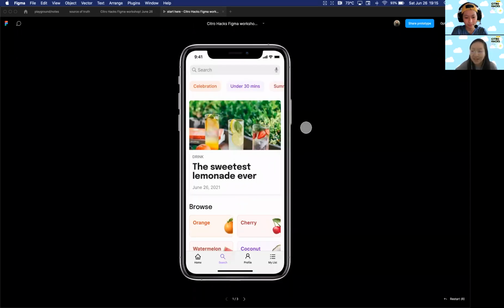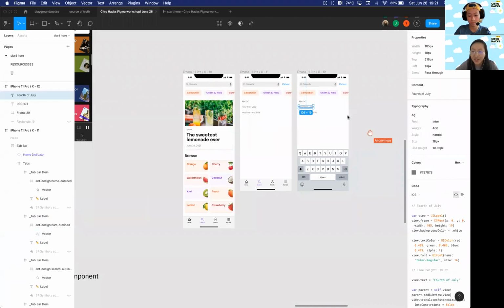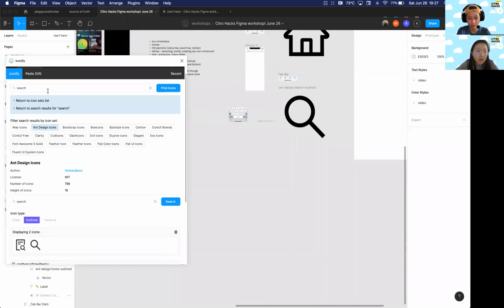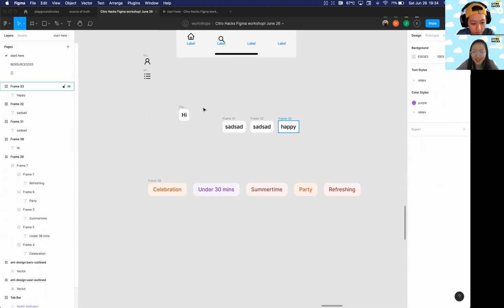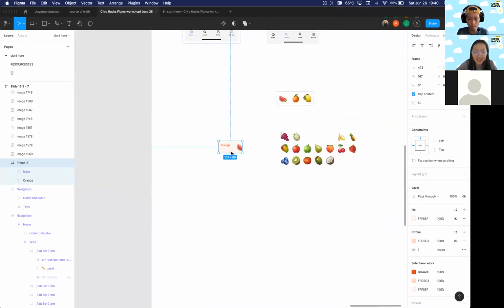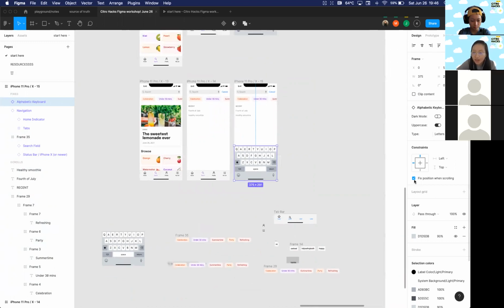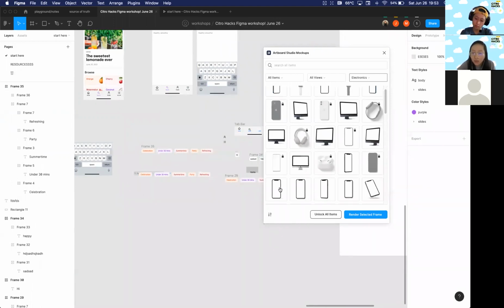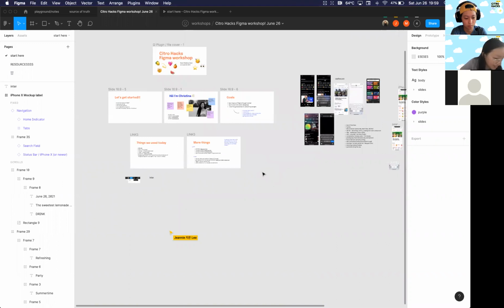Intro to Figma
Christina Chen will walk you through designing your first UI with Figma, a popular prototyping tool.